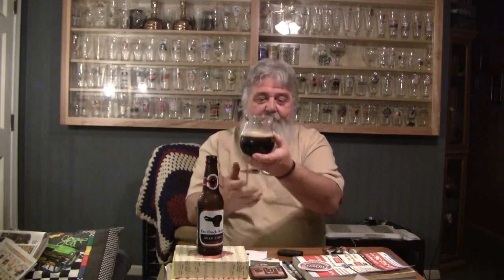Beer Review # 116 Duck-Rabbit Milk Stout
Duck-Rabbit Milk Stout is the beer reviewed